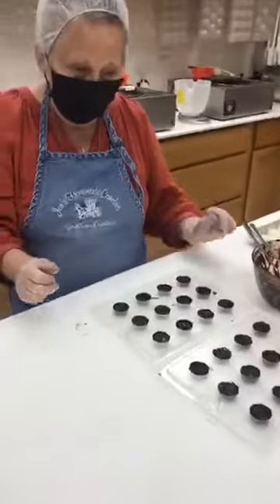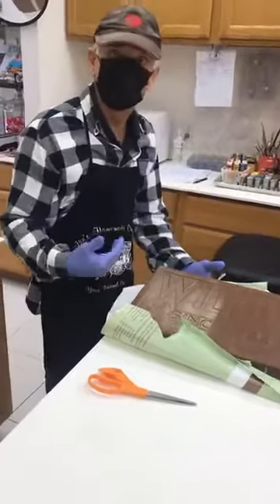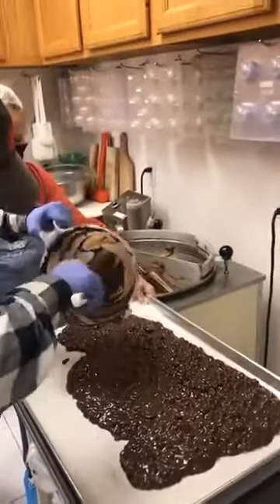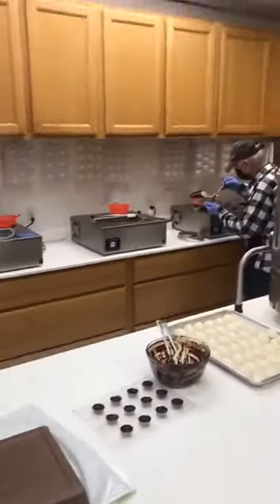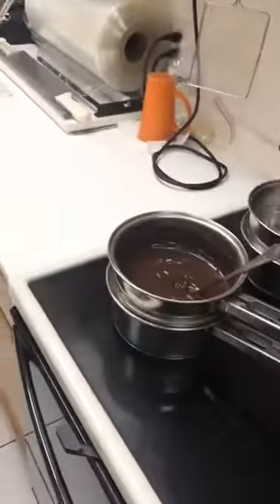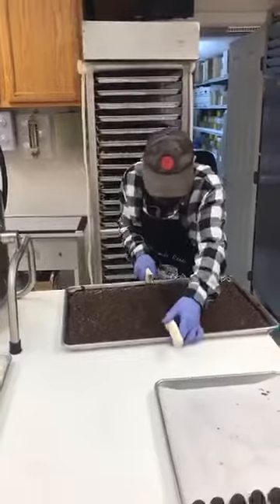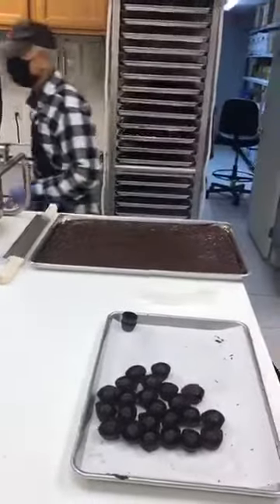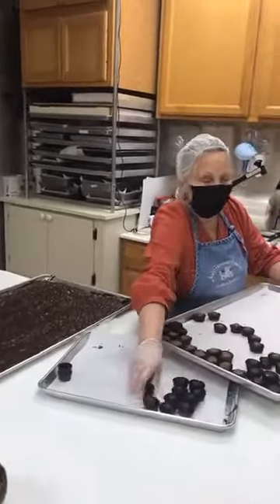Jan's Homemade Candies II 7 18 20 1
Do you know how chocolate candy is made?  Here's Jan, of Jan's Homemade Candies showing us how it's done.